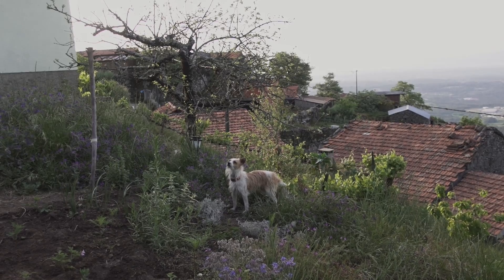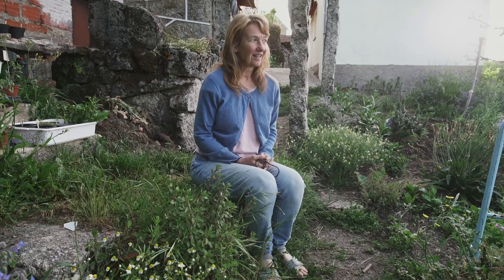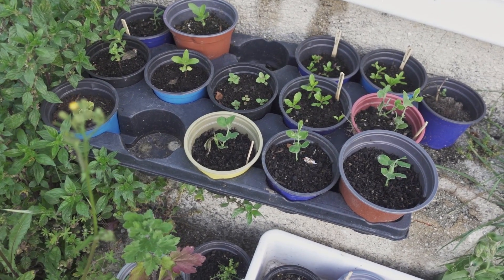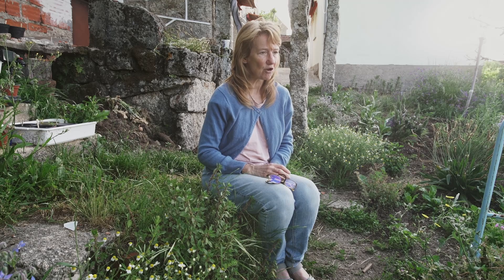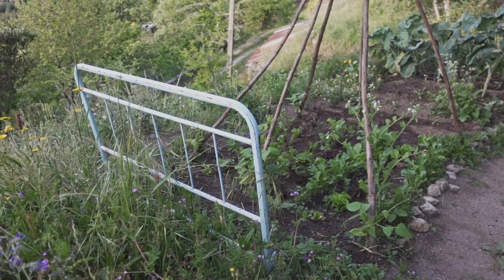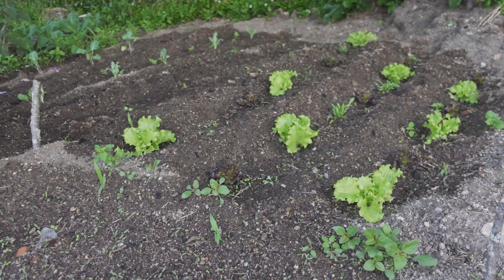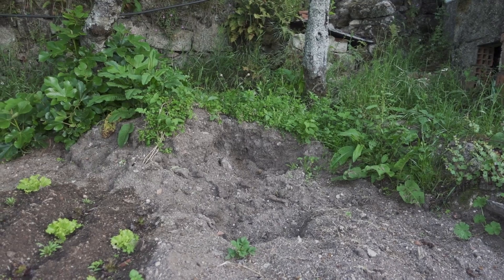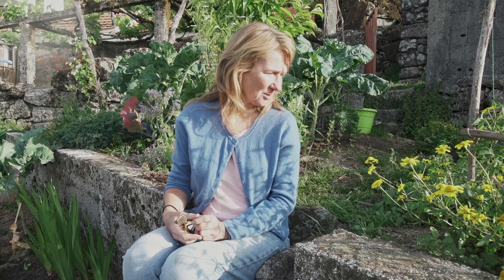042 Garden: A first time gardener’s tour of her late spring garden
Time to make a tour of the garden. Early morning as I set of to find what was merrily much my cabbages, I stopped and decided that it was important to reflect on my progress so far. It was also joyful to sit and enjoy the hard work of the last few months in my first year as a gardener.
This is the evolving story of how I came to find myself living on a mountain in Central Portugal. I share my experiences of life at 700m, connecting with nature, exploring the mountain environment, finding joy in each season and learning to live simply. I docunt the ups and downs of life as I share my thoughts and fears in this new pandemic world.

To see the whole story from the beginning, then head to this playlist - Life on a Mountain

To find out more, images, details and a little extra information, check out this Instagram
Or if you like a little more thought and some poetry, then head over to this